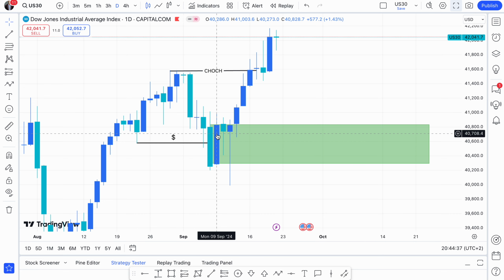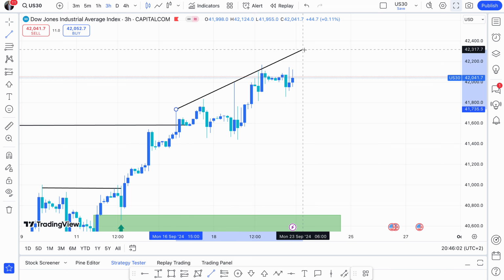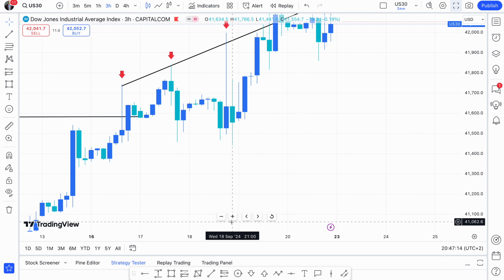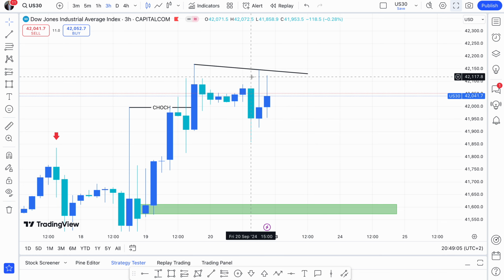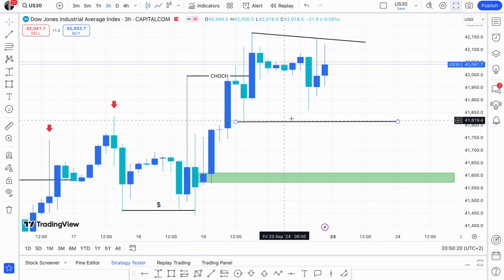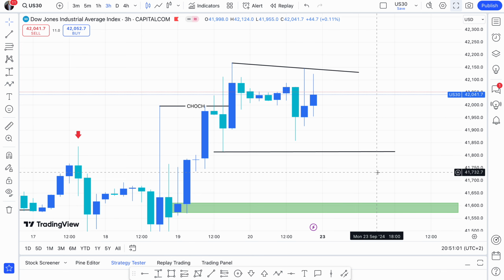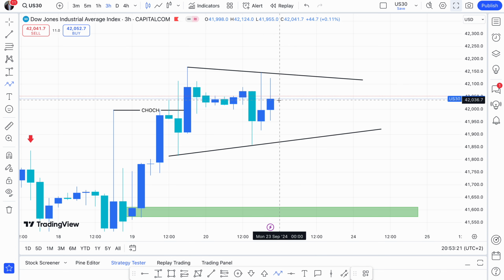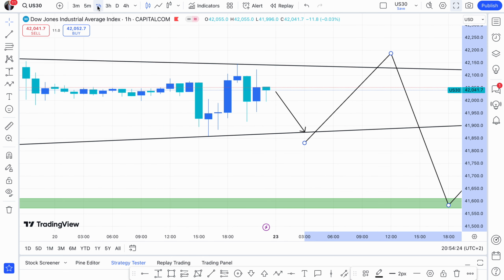Prepping for Monday's Trades: My Strategy to Maximize Gains!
How does the US Wall St 30 work? As a price-weighted index, the performance of the 30 stocks on the US Wall St 30 can have an extensive impact on the entire US stock market. Trading takes place between New York Stock Exchange hours of 9.30am to 4.30pm weekdays (Eastern Time) – four hours behind GMT.